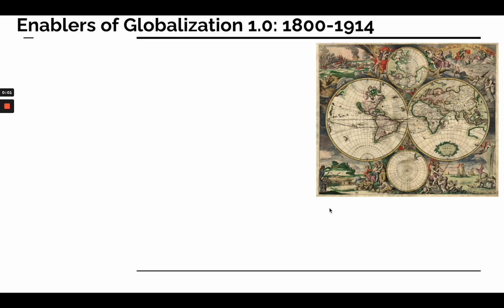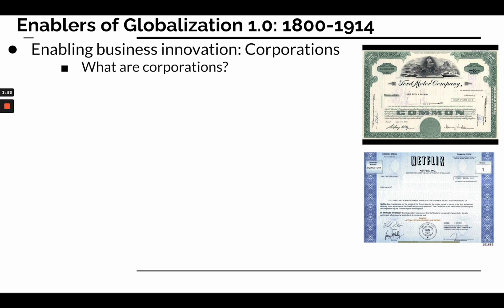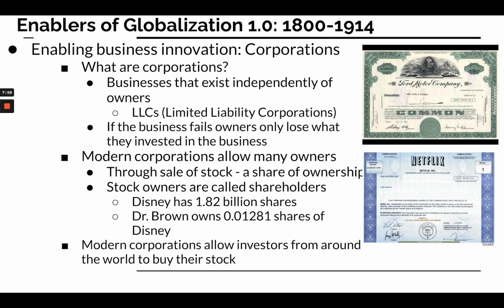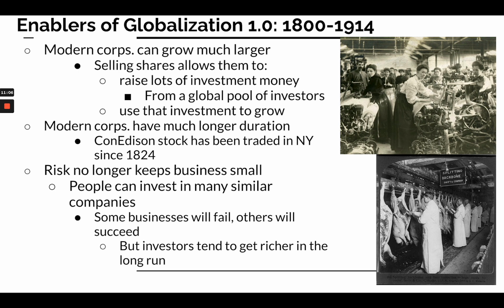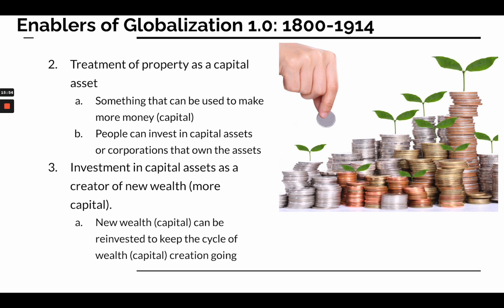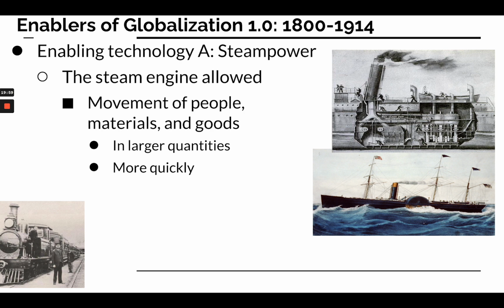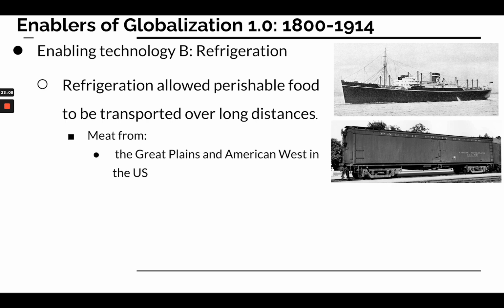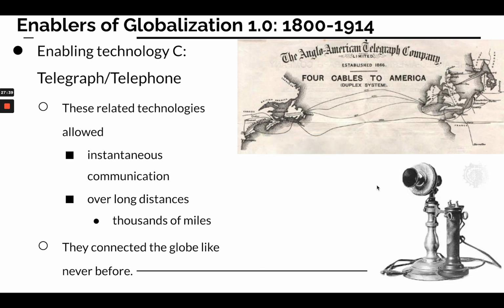Globalization 1.0 Enablers, Part 1 - 8 April 2022